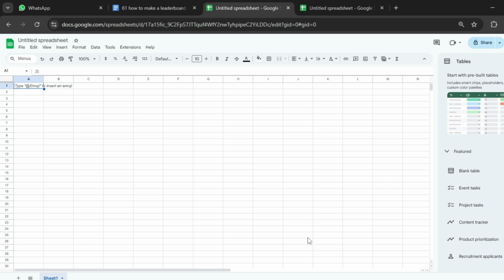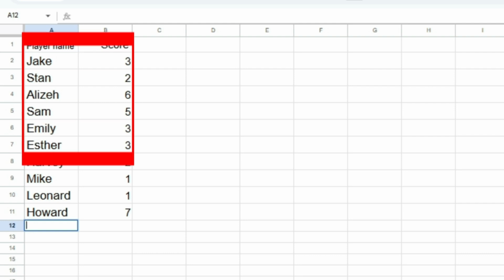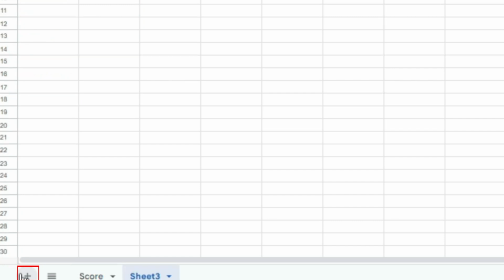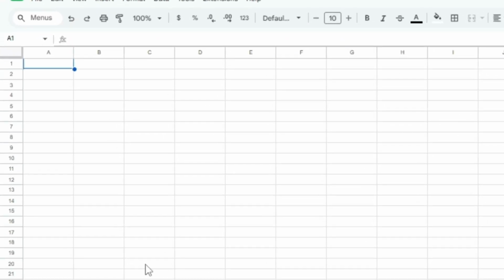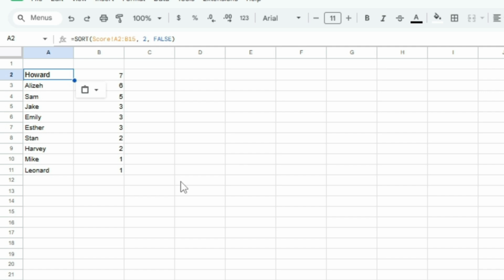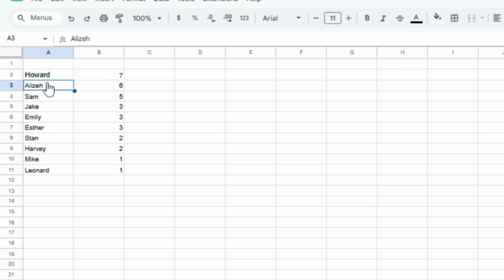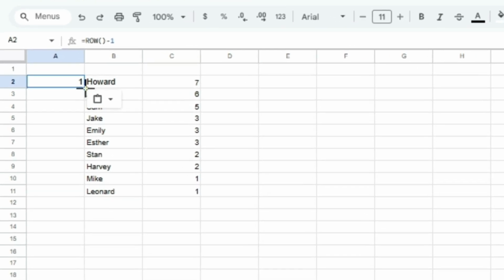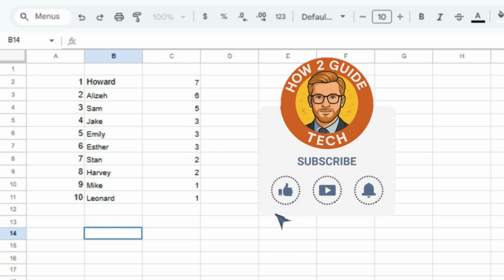Want to RANK Your Data Easily? Google Sheets Leaderboard Tutorial (2025)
Want to create a leaderboard in Google Sheets that updates automatically? 🏆 In this quick and easy tutorial, we’ll walk you through the exact steps to build a clean, automatic leaderboard using built-in formulas — perfect for classrooms, competitions, sales teams, or just friendly bragging rights.
Whether you're brand new to Google Sheets or just looking to level up your spreadsheet game, this video covers simple tips and tricks to get your leaderboard up and running in no time.
Formula :
=SORT(Score!A2:B15, 2, FALSE)
=ROW()-1

🧩 What you’ll learn:
How to sort scores dynamically

How to use functions like SORT, FILTER, and ARRAYFORMULA

How to make your leaderboard update automatically

No coding. No complex setup. Just smart Google Sheets tips made simple.